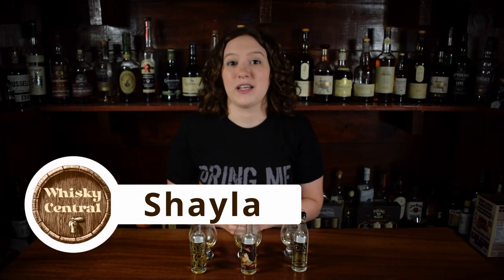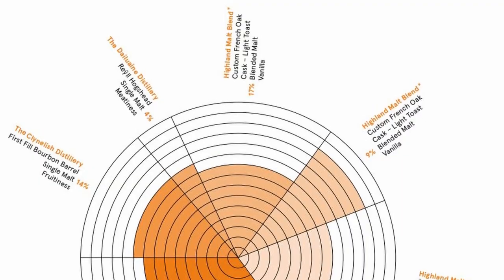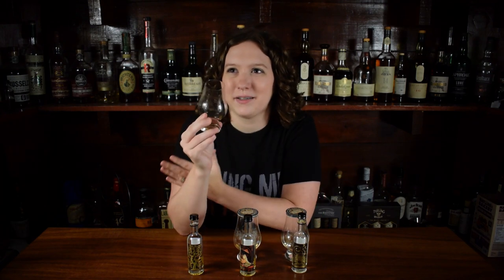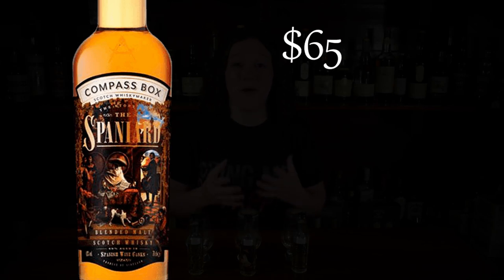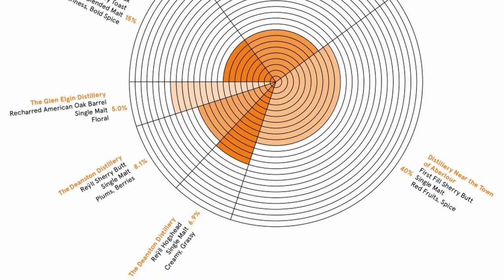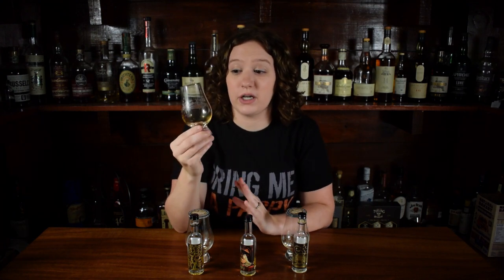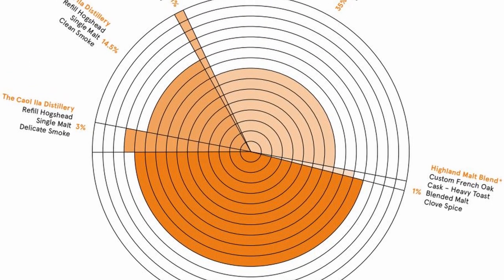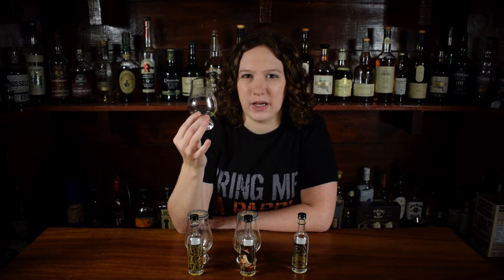Compass Box Rundown - Spice Tree, Peat Monster & Story of the Spaniard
Today we are reviewing
Intro - 0:00
History -  0:11
Spice Tree - 0:31
Nosing/Tasting -  1:14
Story of the Spaniard - 3:05
Nosing/Tasting -  3:43
Peat Monster - 5:28
Nosing/Tasting -  5:55
Recommendation - 7:52
Outro -  8:39
Bloopers/Extras - 8:55

Glencairn Glasses -

Glencairn Cleaner -

Tasting Whiskey: An insider’s Guide -

Water droppers -